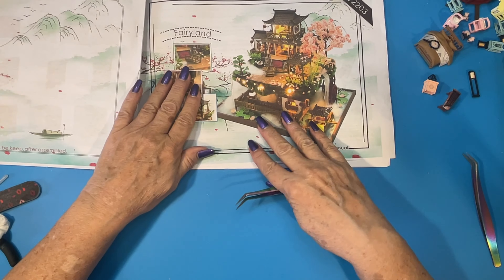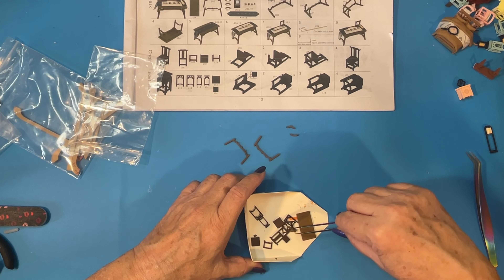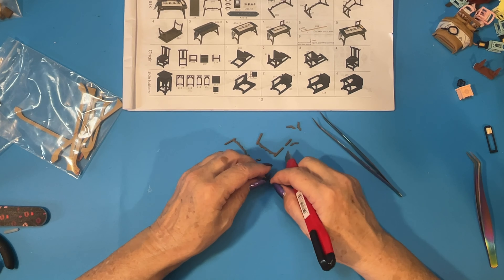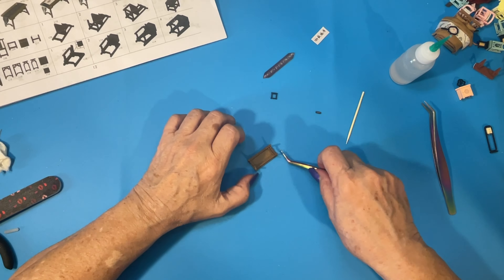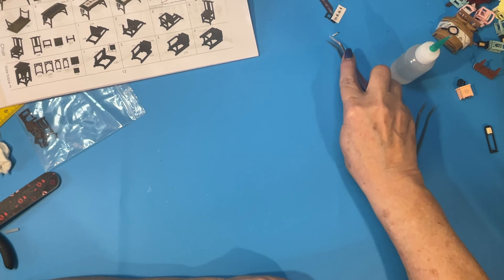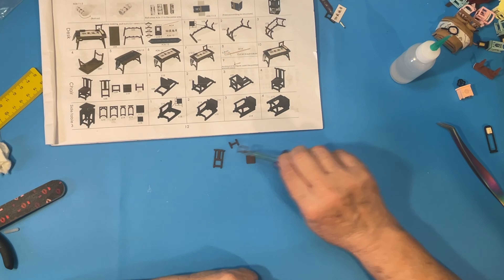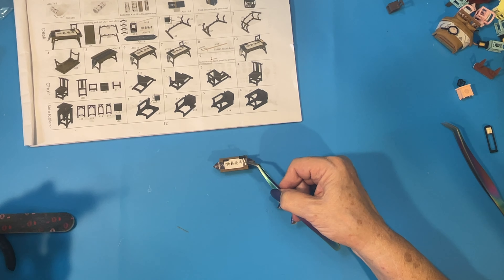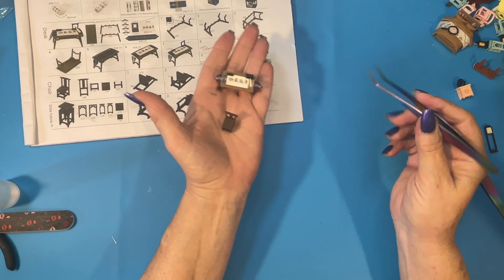~Stuck At My Desk~ YUZHEN DIY Miniature (Fairyland)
~Desk & Chair~
YUZHEN DIY Miniature (Fairyland)